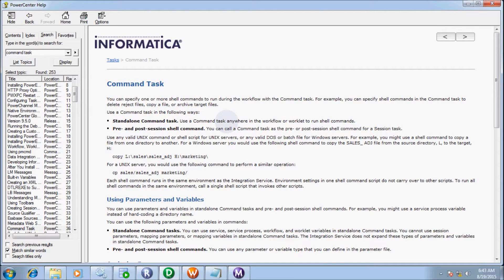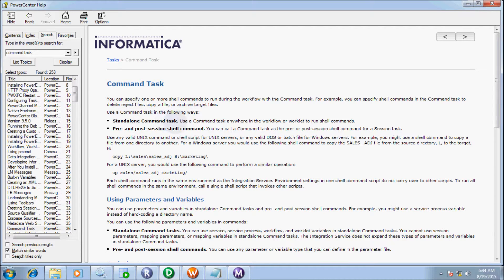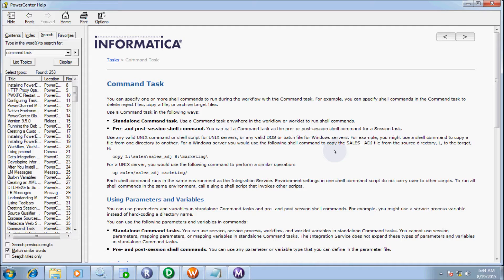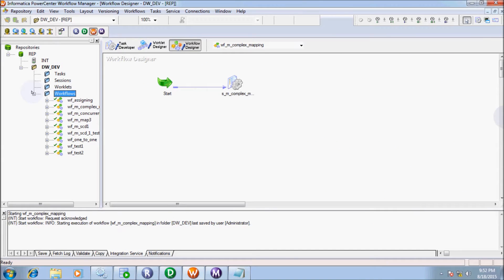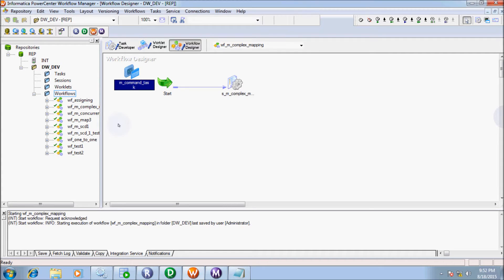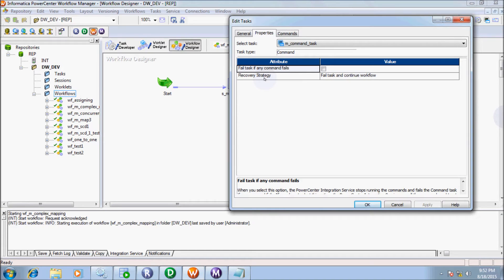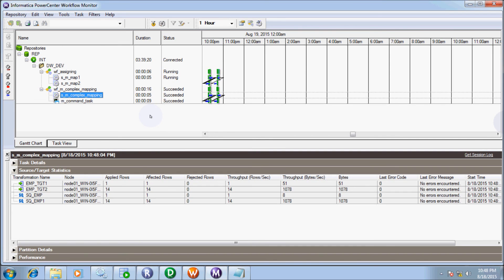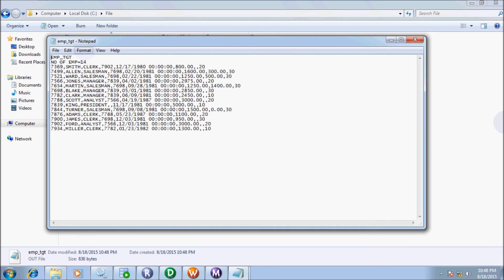Command Task | Informatica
Command task in informatica is used to run the shell / unix commands during the workflow.
You can specify unix commands in the command task to remove rejected files,
Copy files, creating files etc.